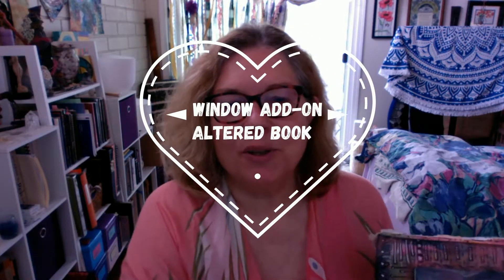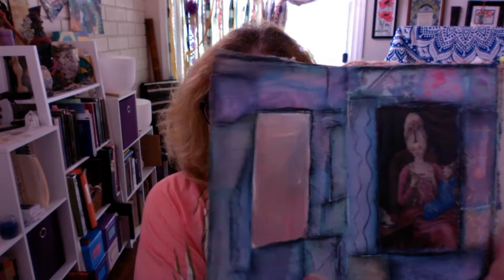Window Add On Commercial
This add-on window page gives a unique spin on a three-page spread on two different sections. The focal point is highlighted so pick something special.

Two background techniques are demonstrated, as well as how to create a window page.